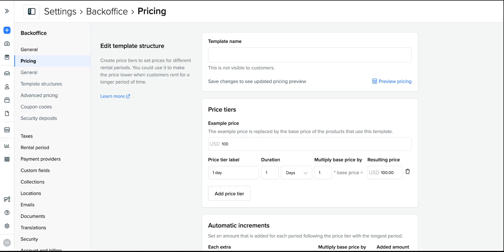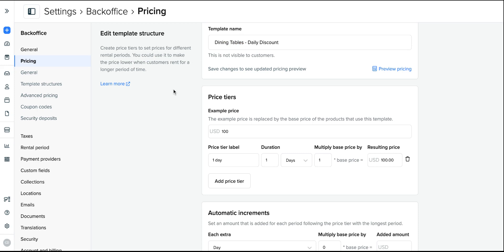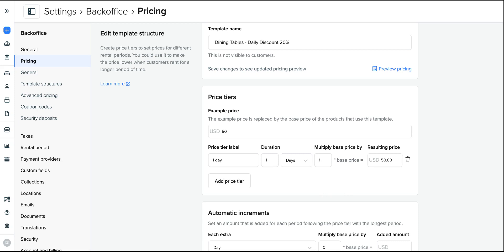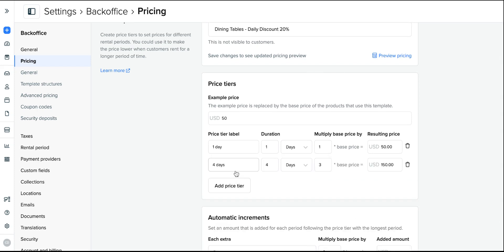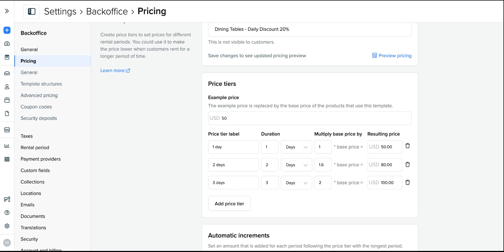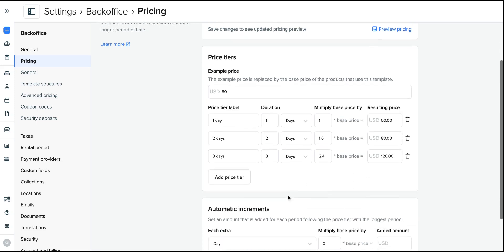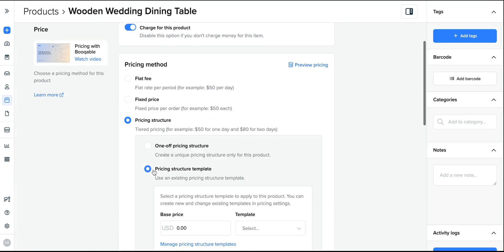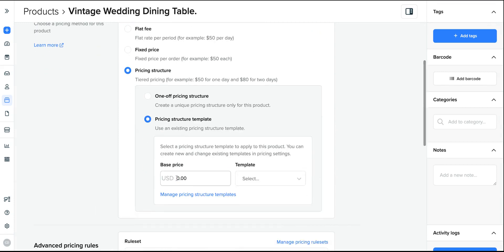How to create a pricing template structure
In this video, you will learn how easy it is to create and apply a pricing template to your products with Booqable.

Our rental booking software show you how to price your rental equipment with pricing templates, a widely popular tool that saves you time by allowing you to apply the same pricing structure to multiple products at once.